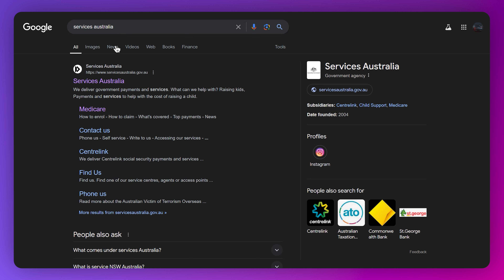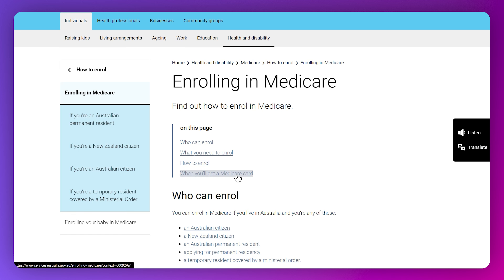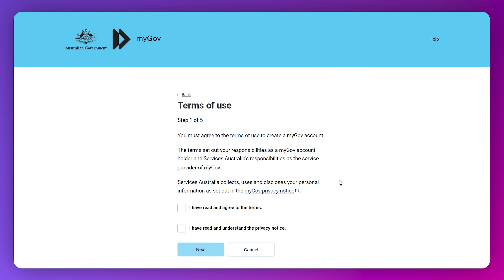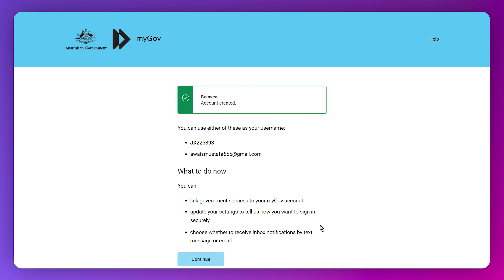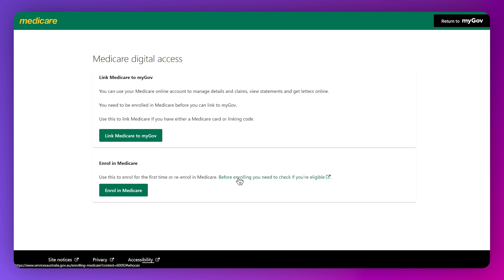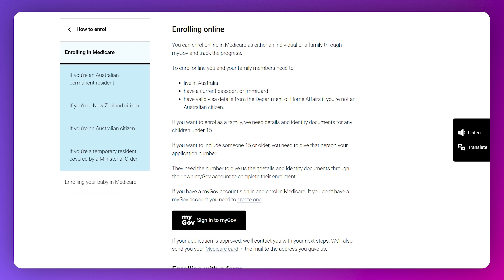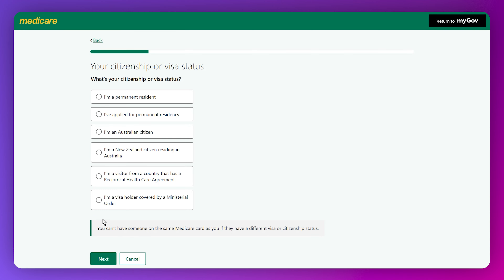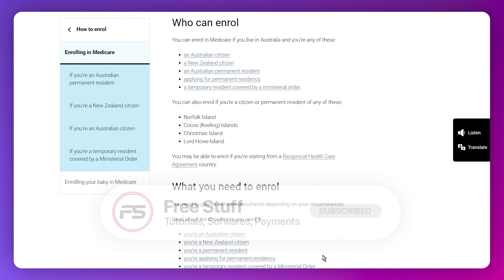How To Apply For Medicare Card Online in Australia (2025) - Full Process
How To Apply For Medicare Card Online in Australia (2025) - Quick & Easy
In this video I will show you exactly How to Apply for Medicare card online Australia. Make sure to watch the video to the very end.
You will learn How To Apply For Medicare In Australia